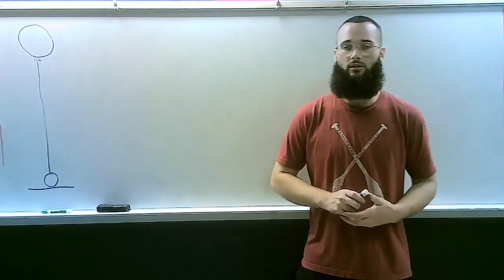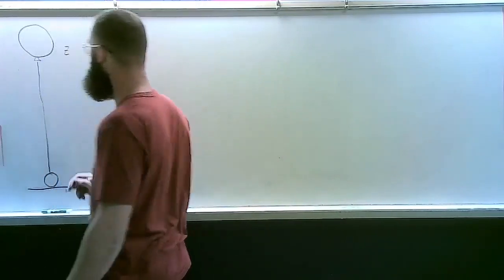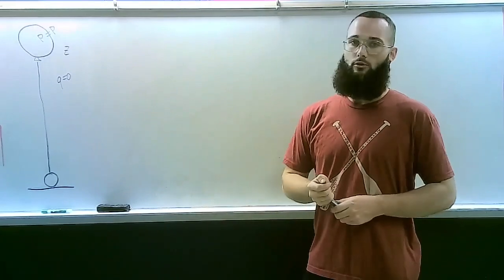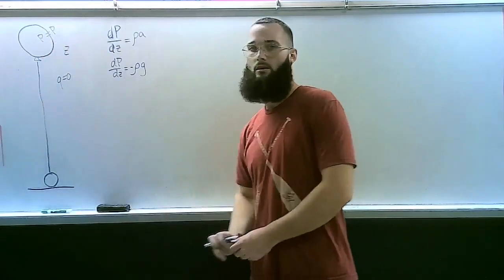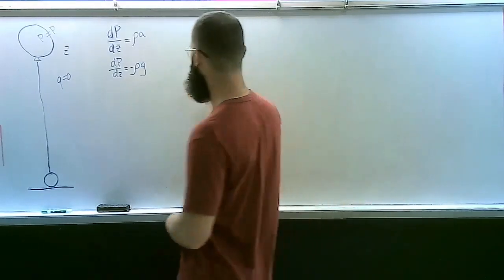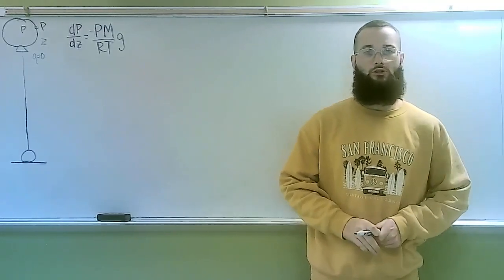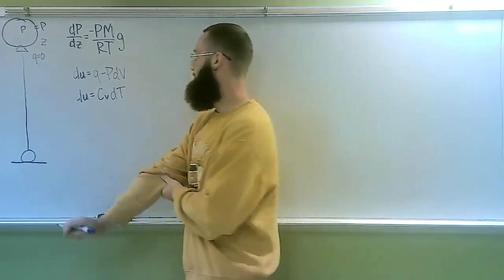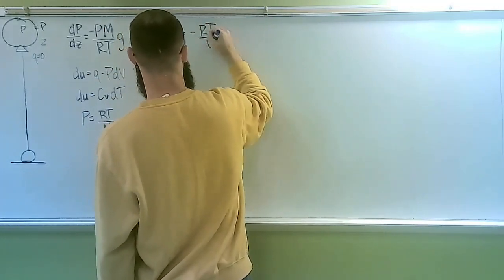Homework 1 Part 2 - Adiabatic Reversible Expansions of Air